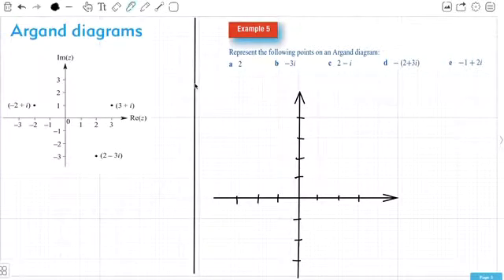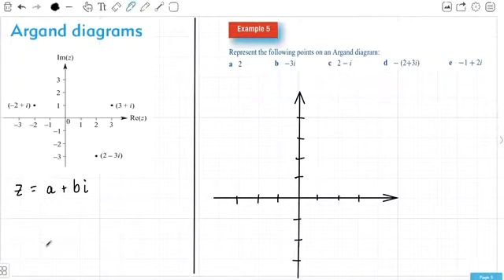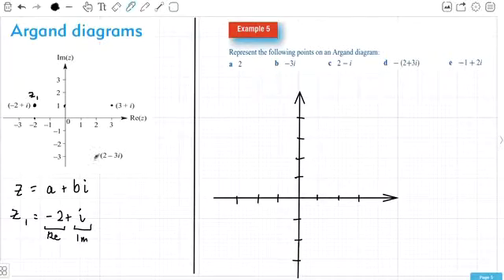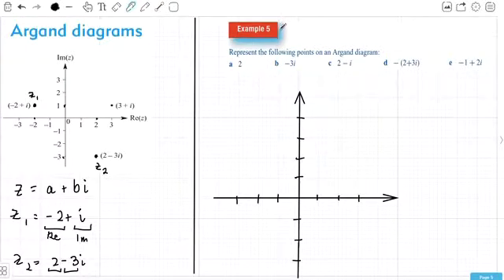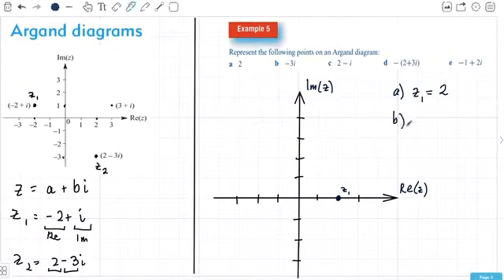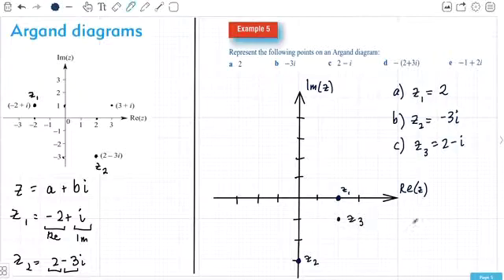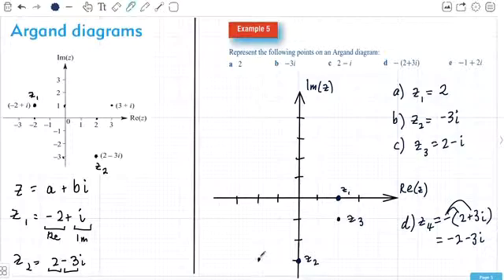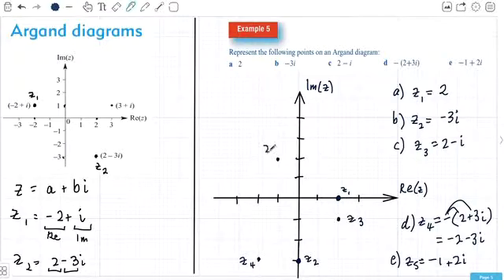4A 9 CH4 WE5